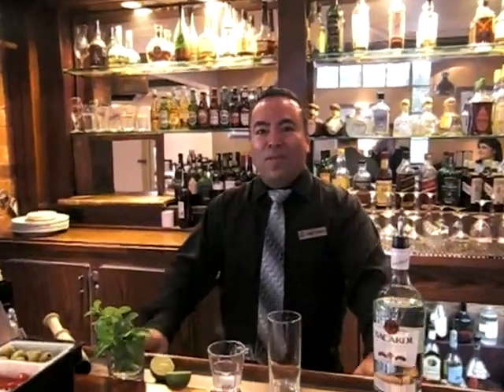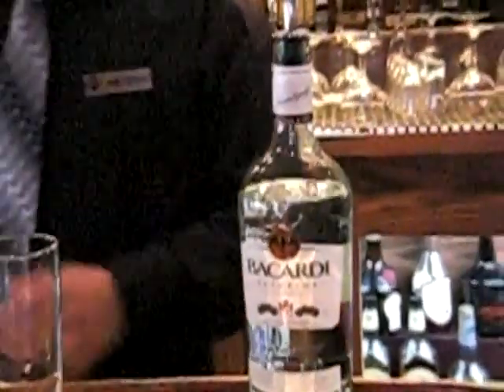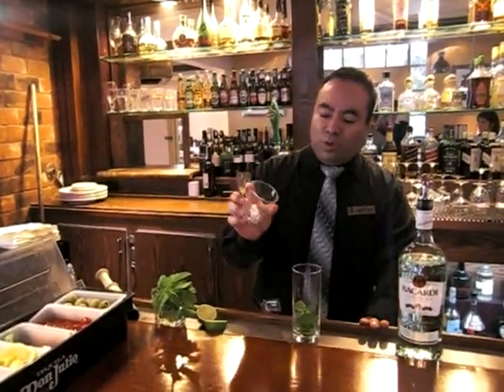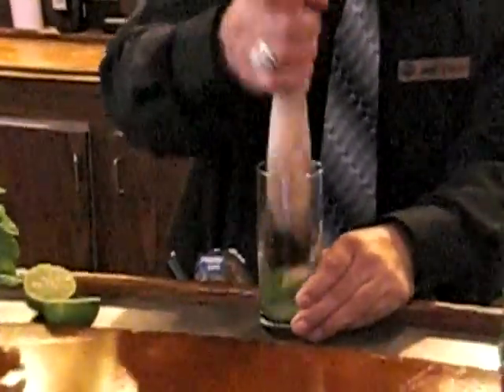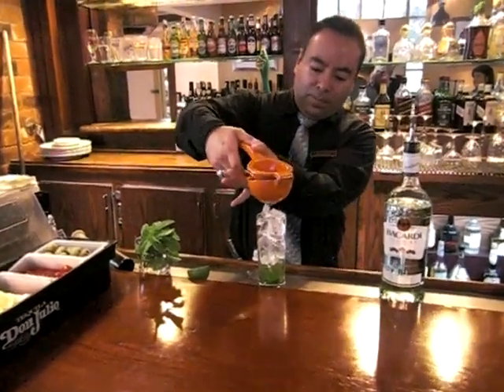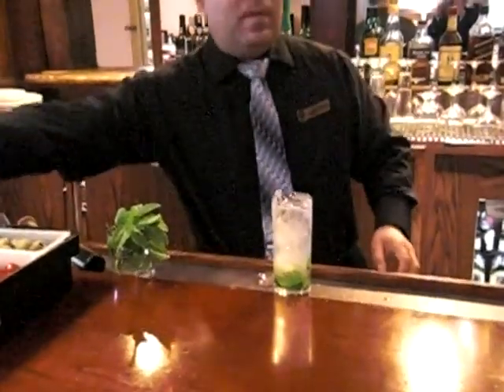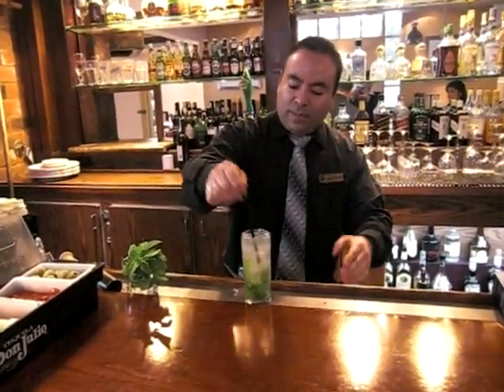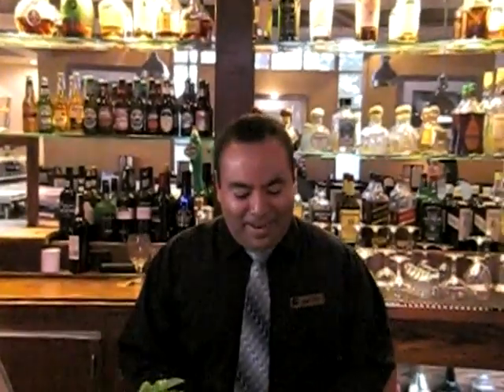How to Make a Mojito, a FAZ MOJITO, by Faz Restaurant, Pleasanton